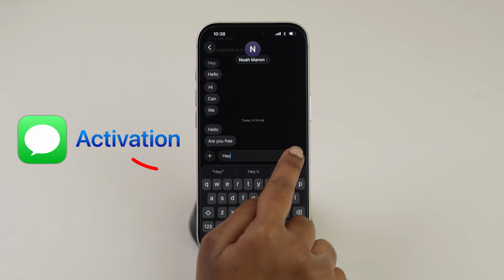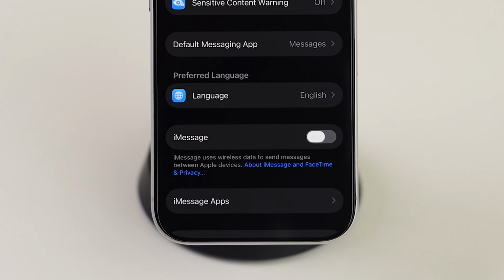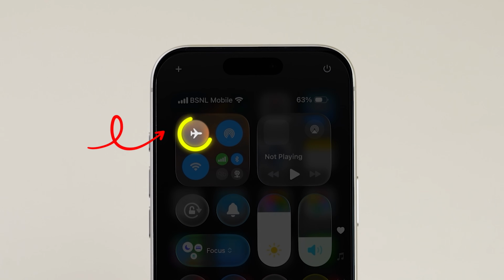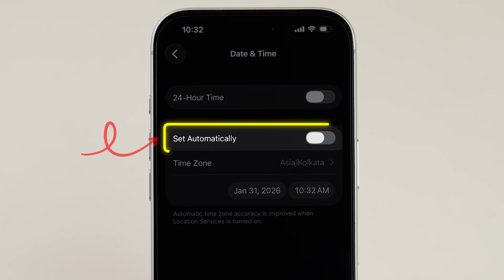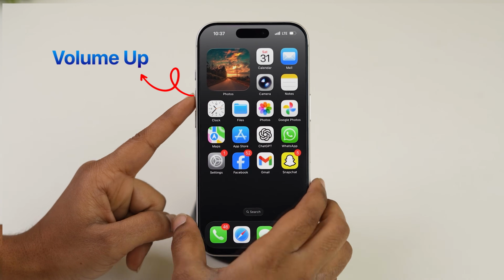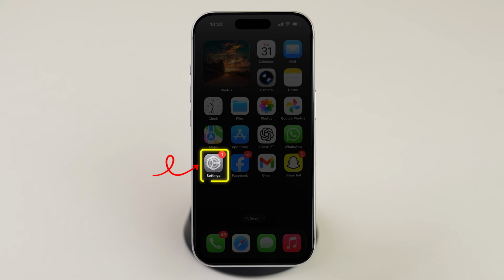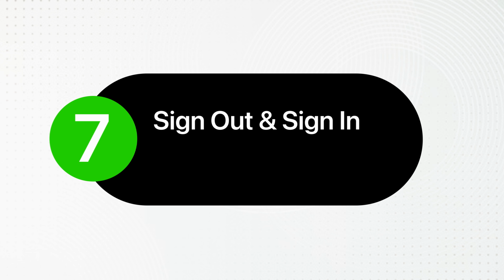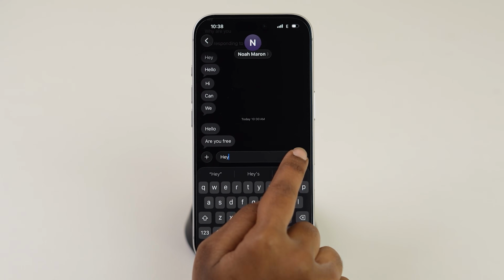How To Fix iMessage Activation Error On iPhone?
Having trouble with iMessage activation on your iPhone? This video will guide you through the process of fixing the iMessage activation error, helping you to successfully activate iMessage and enjoy seamless messaging with your friends and family. Learn how to troubleshoot common issues and get iMessage up and running on your device. Follow along with our step-by-step instructions to resolve the activation error and start sending messages instantly. Whether you're setting up a new iPhone or restoring an old one, this video will help you fix the iMessage activation error and get back to messaging in no time.